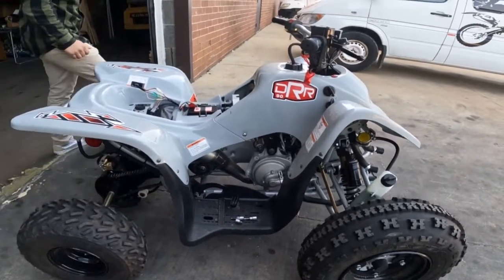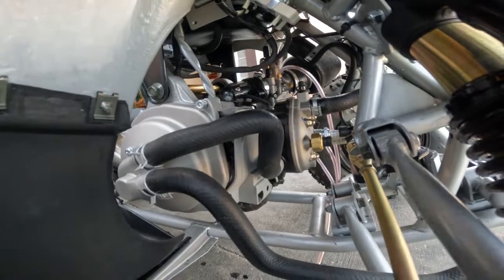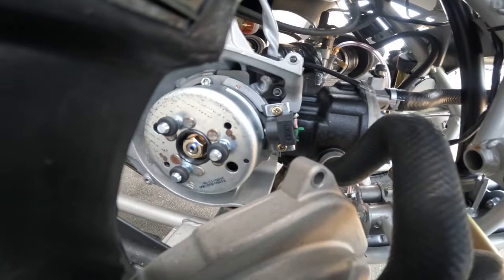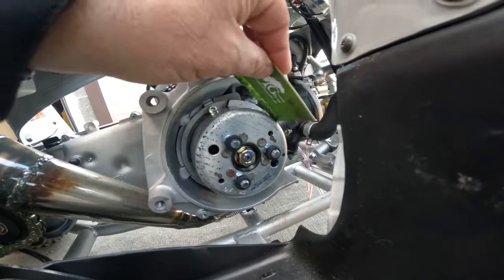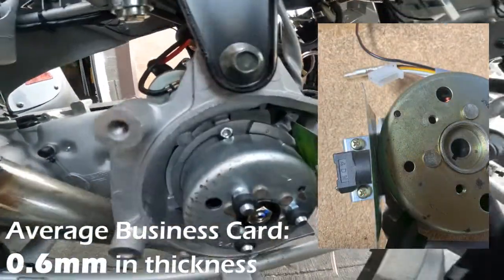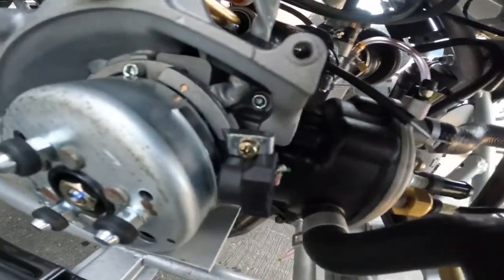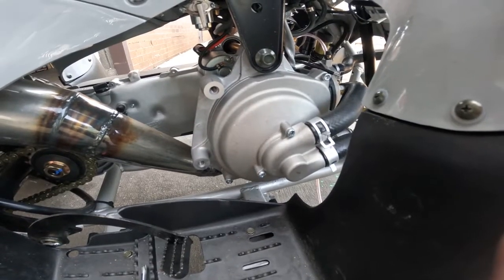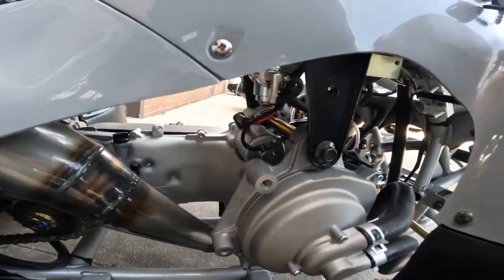DRR USA Gas ATVs 50/90 Not Starting With Electric Start After CDI Change Repair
This video shows how to repair your DRX 50/90 Gas ATV if it does not start with its electric start after changing the CDI box. After changing the gap within the stator, your DRR Gas ATV should be able to start up with its electric start while using the new CDI Box.

DRR USA’s passion is to create the most powerful ATVs and Dirt Bikes on the market. Since 2000, DRR continues to provide our family of dealers with a wide variety of vehicles from four wheelers to dirt bikes that fit all ages. Our models include youth 50cc to 850cc. EPA and CPSC compliant, DRR USA is proudly endorsed by the AMA. With over 99 national championships and counting, we invite you to join our championship family.